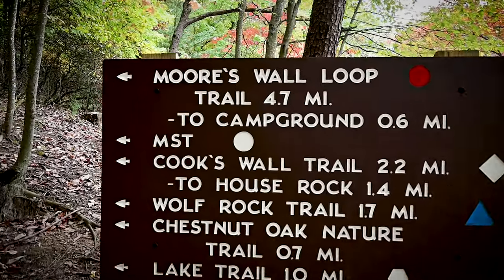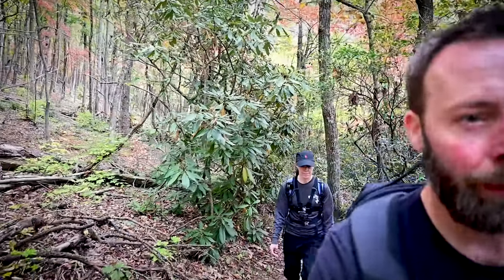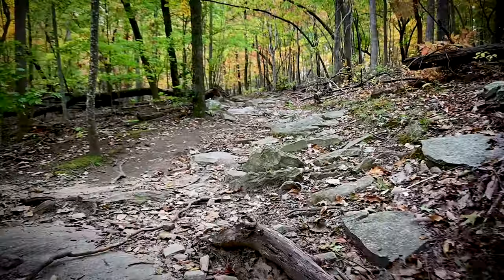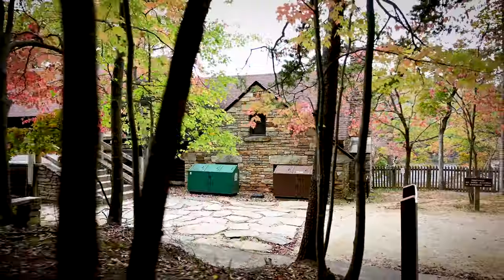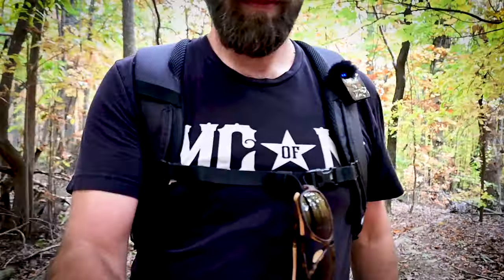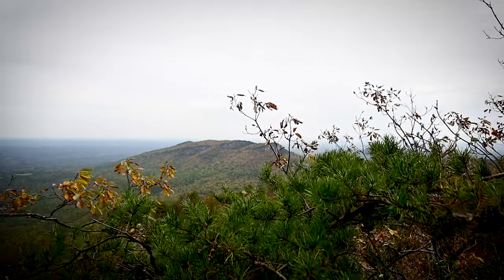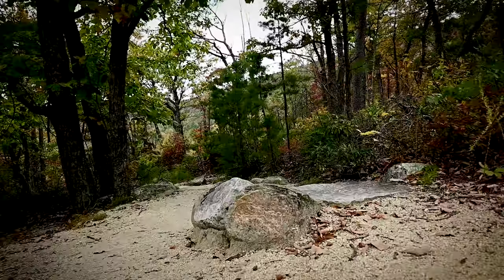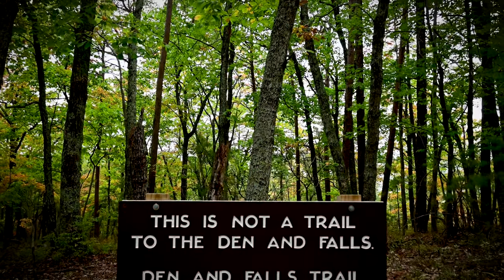Moores Wall Loop Trail and Tory's Den at Hanging Rock State Park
Courtnee and I deceided to Hike Moore's Wall Loop Trail and Torys Den at Hanging Rock State Park. We decided on doing Moore's Wall Trail Loop and then heading over via car to Torys Den. The leaves where in their Fall Spectacle. The hike was moderate with it getting a little difficult when the elevation increased. The clockwise route is very scenic with some bridge crossings and rock croppings. The distance to the top is a little over 2.5 miles to get to the summit and lookout tower.

This hike is well worth it and there was water at the lake bath house as well as bathrooms... but may not be open all year long. Bring extra if you can!

00:00 Introduction
00:43 Starting Up The Mountain
01:31 Getting Rocky!!!
03:15 The Summit and Lookout Tower
04:19 Climbing Down
05:19 Tory's Den and Falls